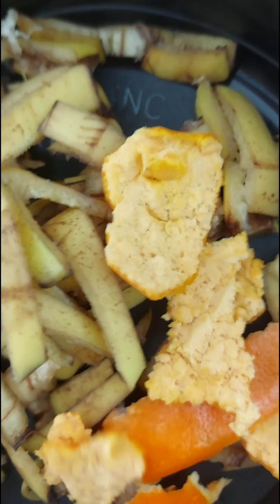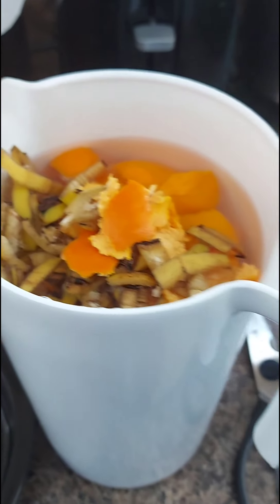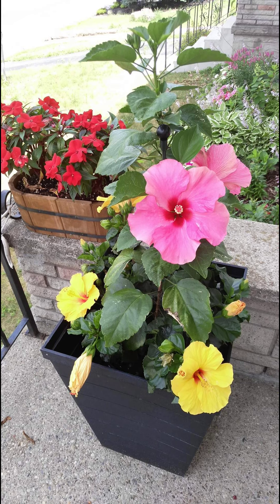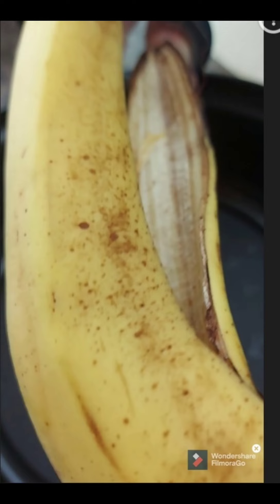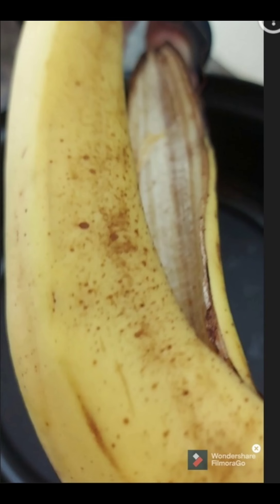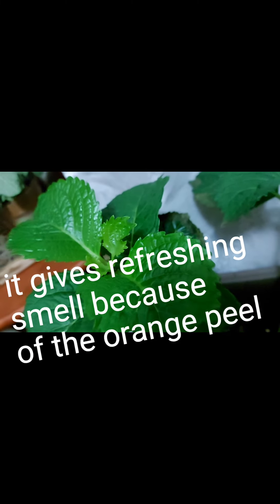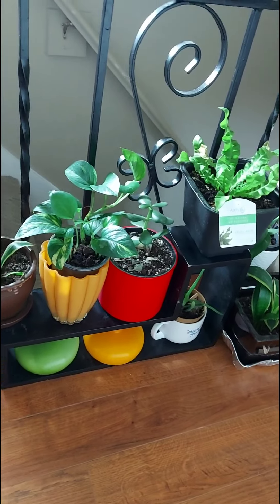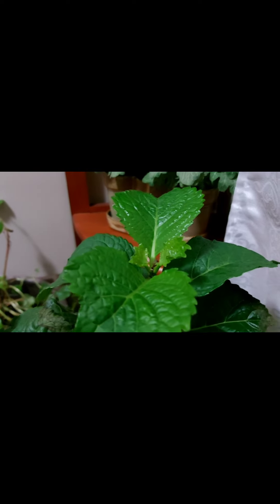DON'T WASTE YOUR BANANA & ORANGE PEEL, YOUR PLANTS NEED IT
DON'T WASTE YOUR BANANA & ORANGE PEEL, YOUR PLANT NEED IT

Like human being, plant has life they need foods/nutrients and water to survive. So lets make organic food and water at the same time not harmful for people all natural.